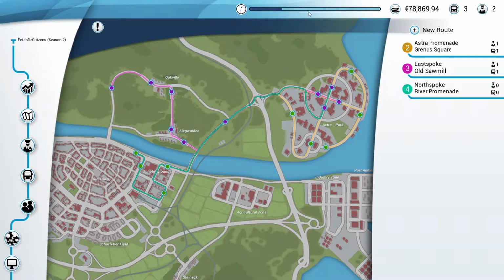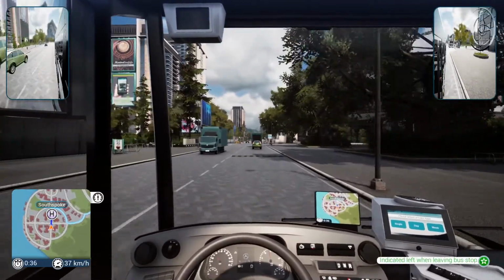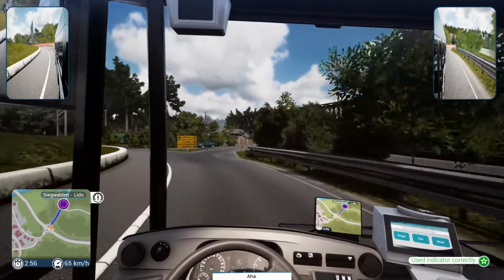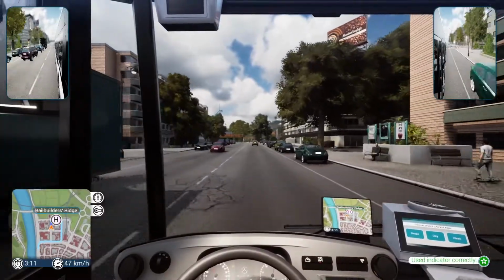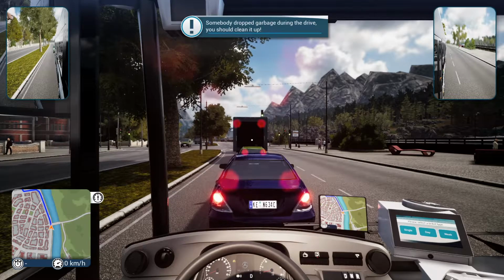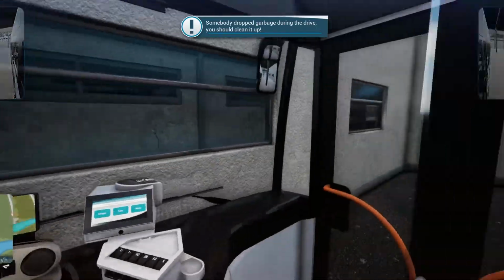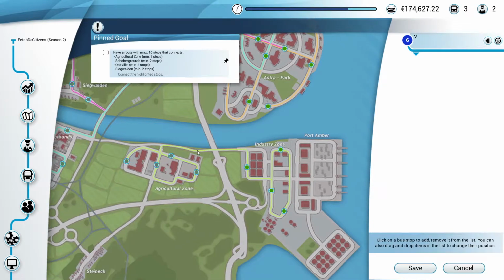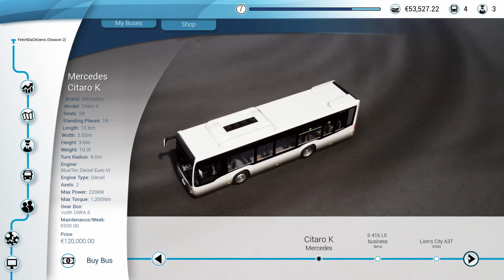FetchDaCitizens (Season 2) - Bus Simulator 18 #7 (Week 7)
Welcome to another video on Bus Simulator 18 where we continue to play through the story mode/career mode of the game trying to complete every mission there is in the game on video trying to complete it before the release of Bus Simulator 21!

PC Specs:
Intel Core i7-8750H at 4.00GHz
32GB Ram

Music Featured!

~ Features Gaming